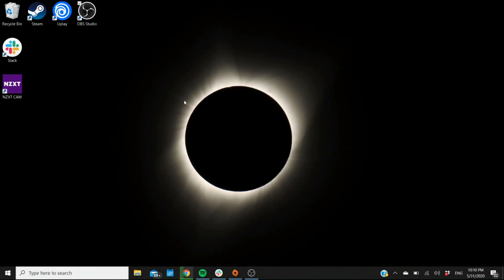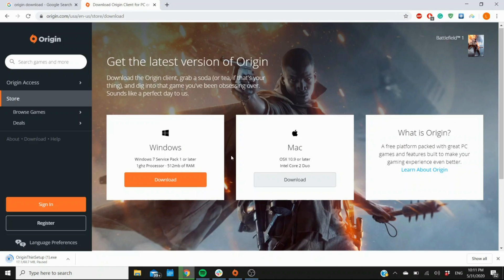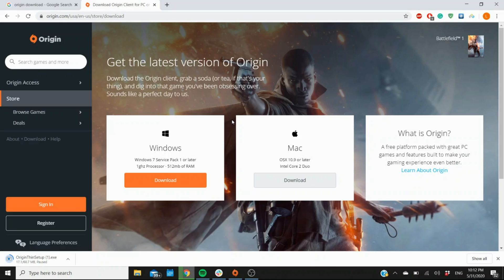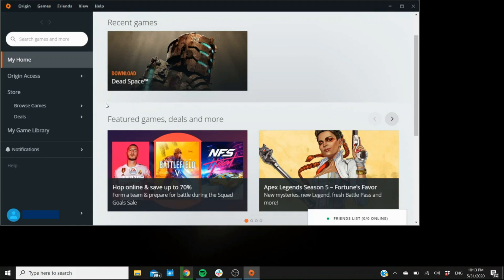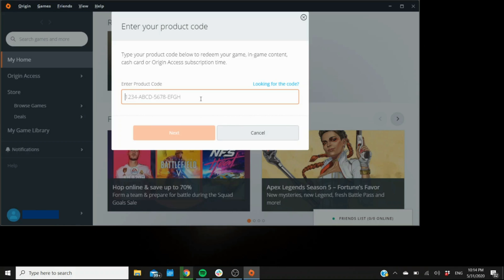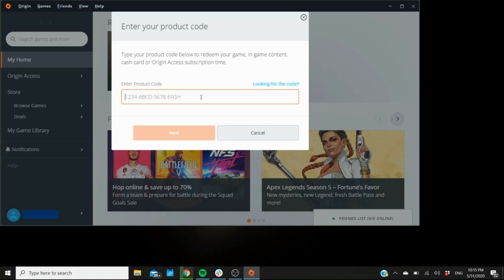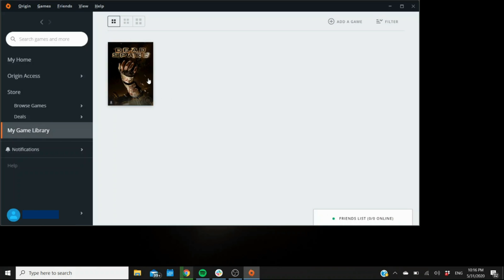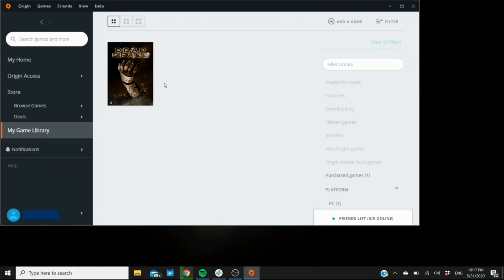How to activate a game key for Origin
Learn how to activate a game on Origin by following this quick and easy guide.

If your code is not working properly, please read this page and follow all the necessary steps to get a new key from us